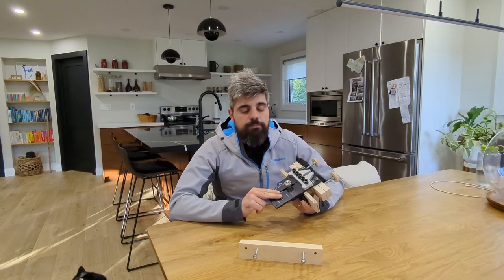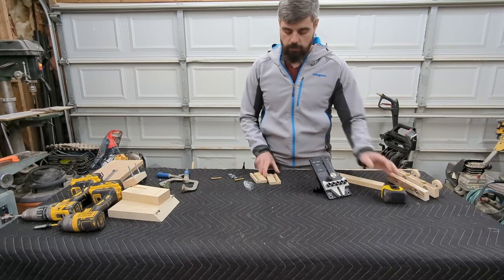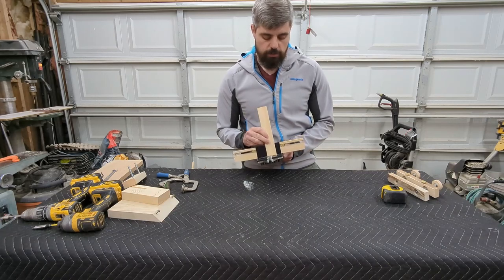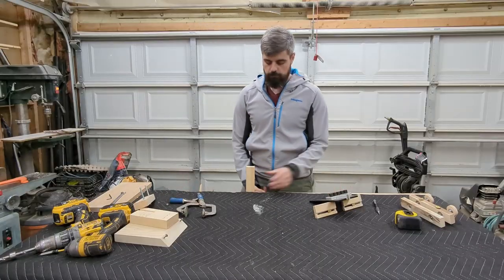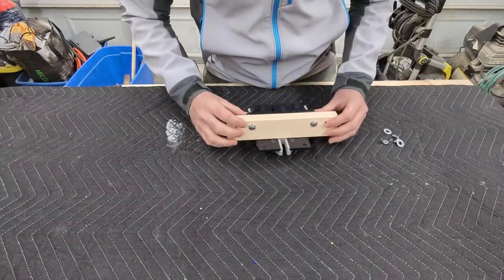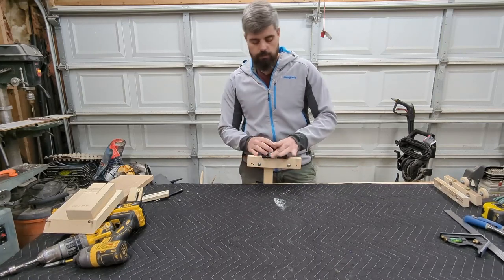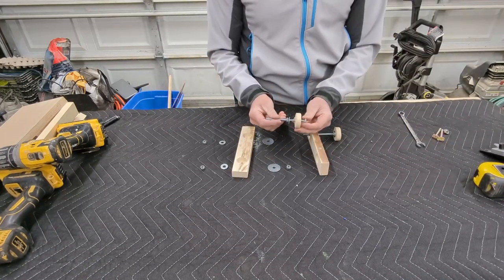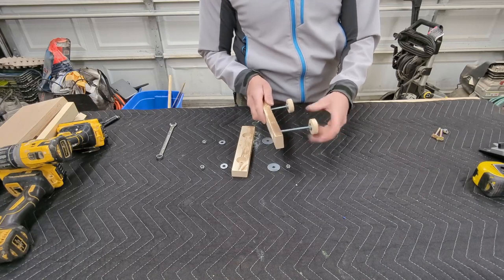JessEm Dowelling Jig Mods You Have To Make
I love my JessEm dowelling jig 08350 and use it all the time.  However, I think some improvement could be made, particularly when working with small work pieces.  I've built a couple addons that let you set stops for repeated positioning of work pieces as well as build in some clamps in a similar style to a Dowelmax.

These are cheap and easy modification or fixtures you can make.  When doing repetition work, I find these items really help speed things up and help give me consistent results.

🇨🇦 Canada:
JessEm Dowelling Jig

🇺🇸 USA:
JessEm Dowelling Jig

Chapters
0:00 - Intro
0:59 - Small workpiece holder/positioning stops
4:18 - Integrated clamp for small work pieces
7:00 - Integrated clamp similar to the Dowelmax style